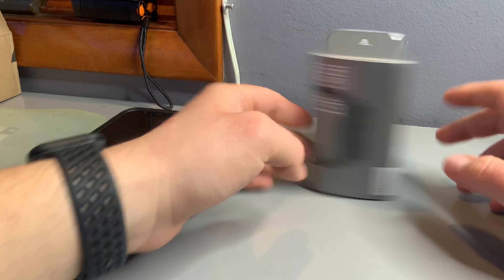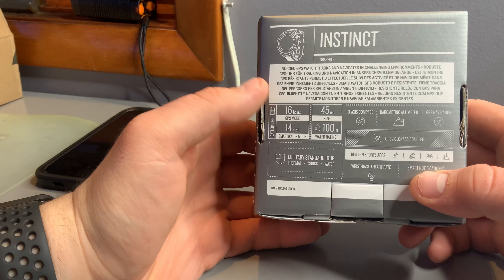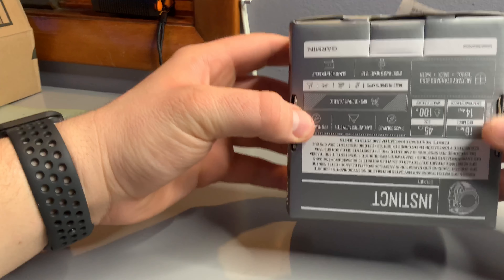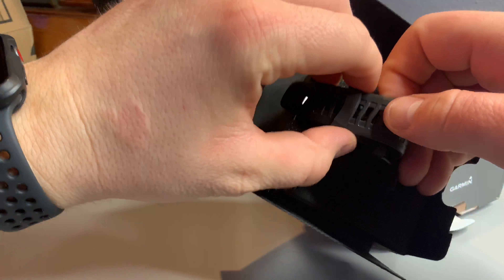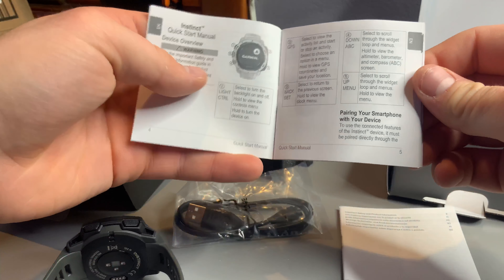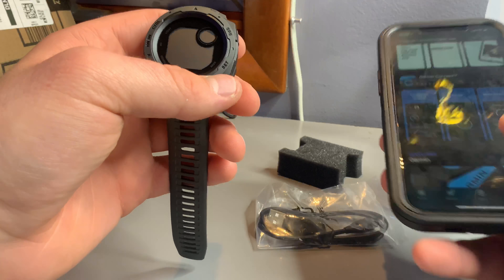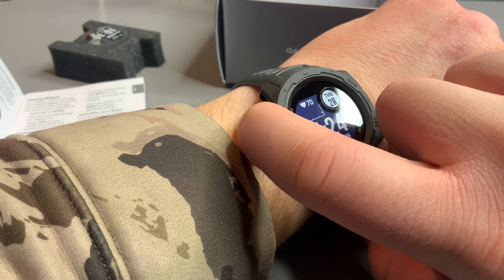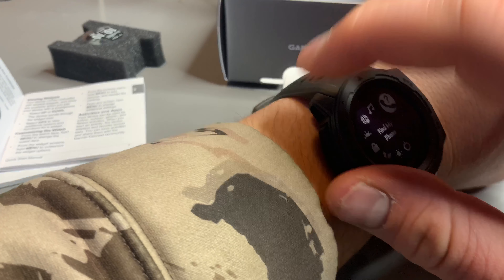Garmin Instinct Unboxing and Review!!